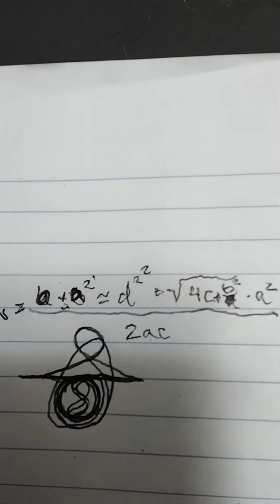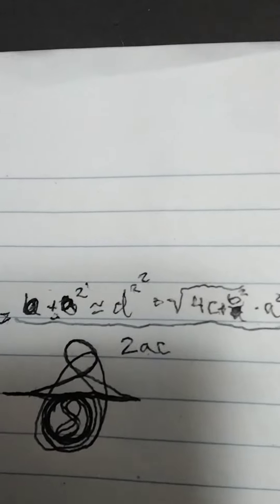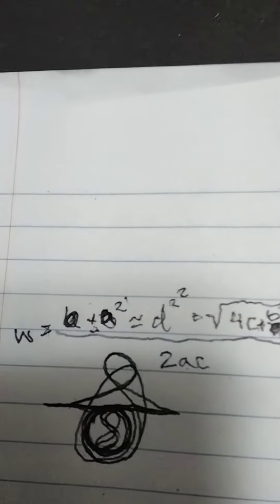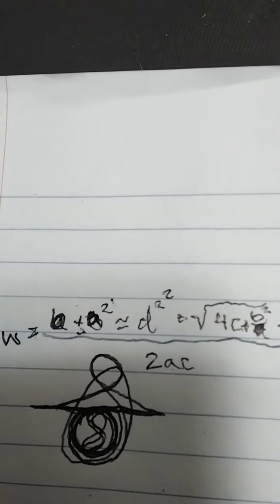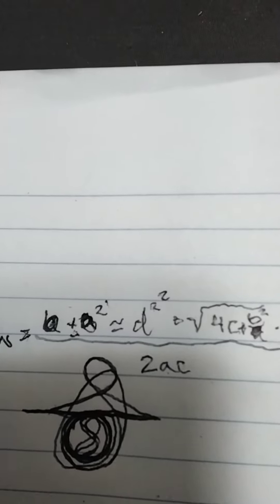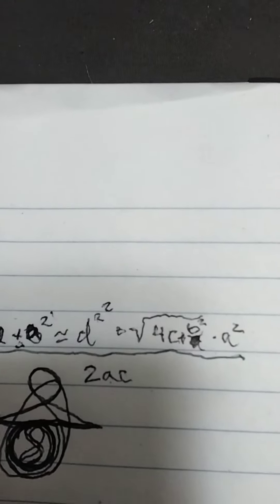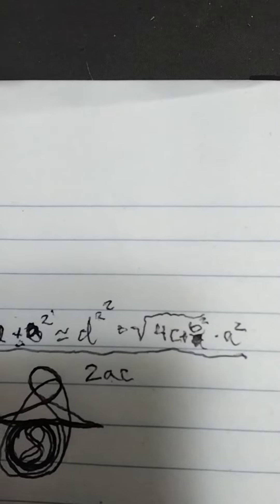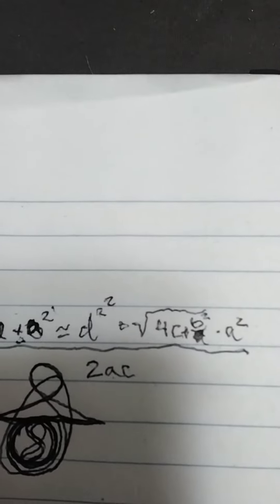1st half if not third part to W